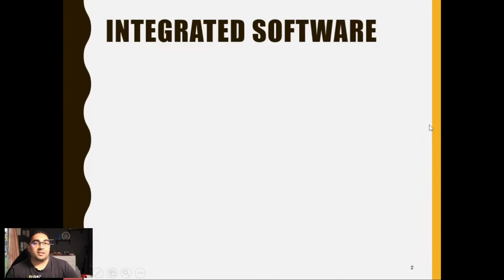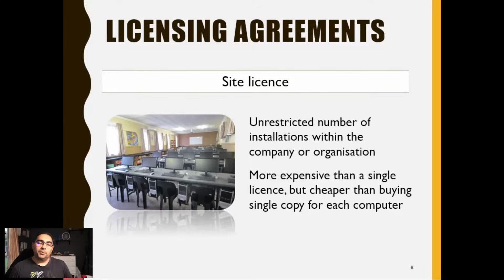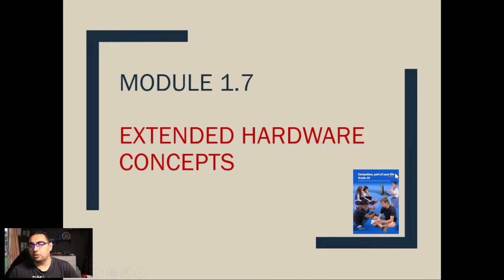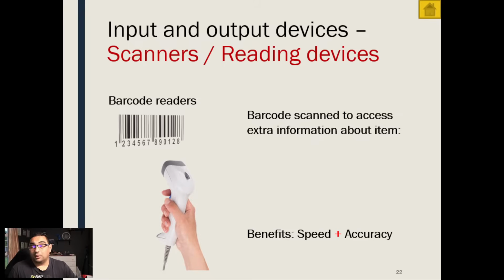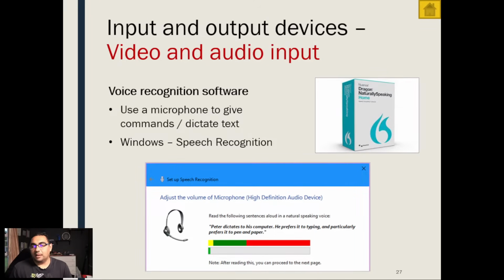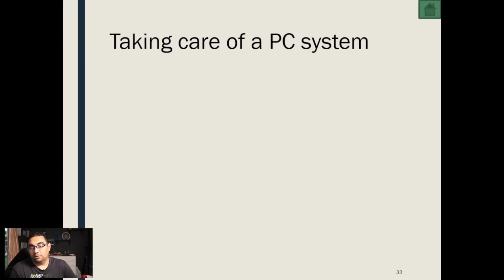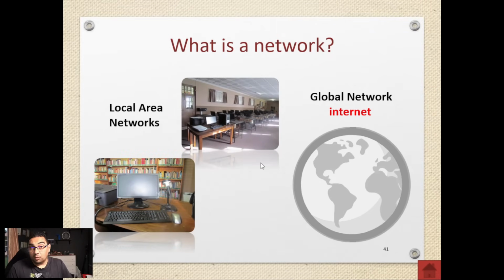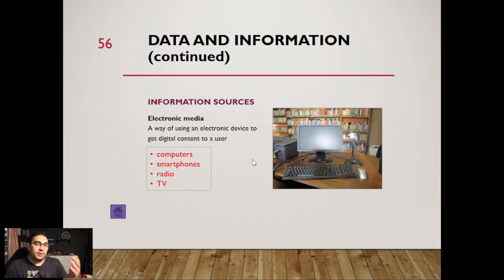Theory Revision - CAT Term 2 - Grade 10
In this video we will be going through all of the CAT Theory Modules which would have been covered in Term 2 for Grade 10.